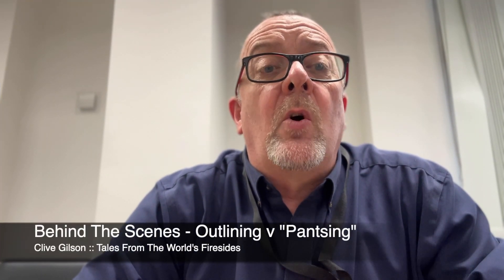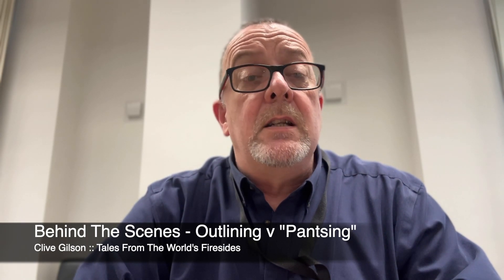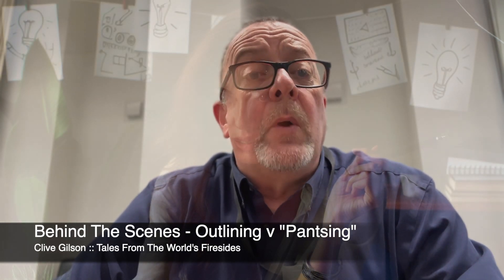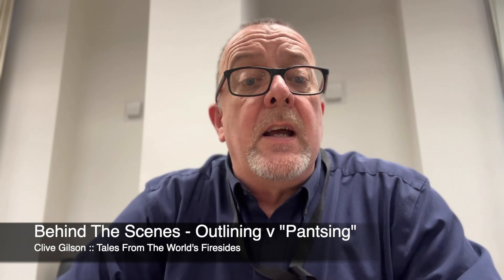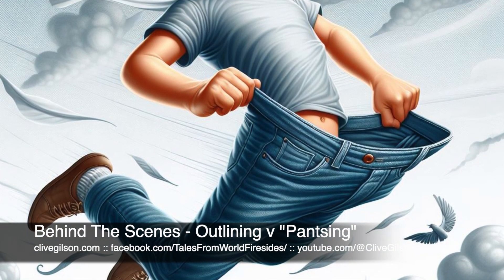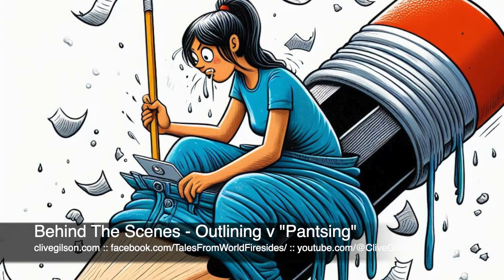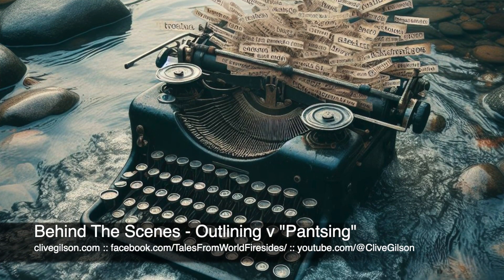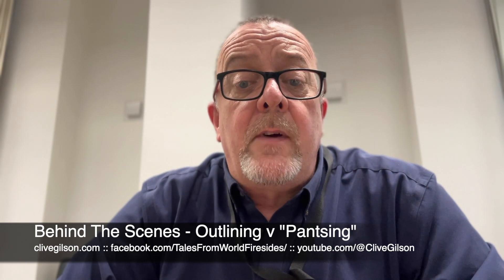Behind the Scenes - Outlines vs "Pantsing"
Outlining v Pantsing: Finding Your Writing Style

Behind The Scenes with Tales From The World's Firesides and me, Clive Gilson

As some of you may already know, I’ve been collecting and telling stories for a couple of decades now, having had several of my own works published in recent years.

In these weekly Behind the Scenes short videos I like to delve into the craft of writing and offer up one or two of the lessons I've learned over the years as an aide to anyone engaged on their own creative journey.

Today, I want to delve into then topic:  Outlining vs. Pantsing: Finding Your Writing Style